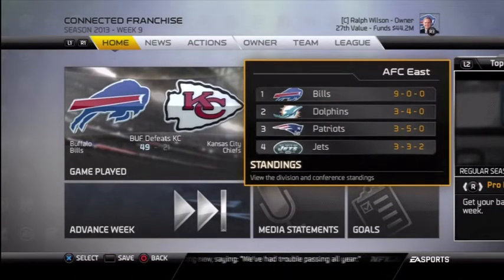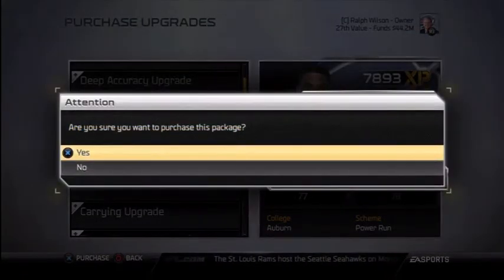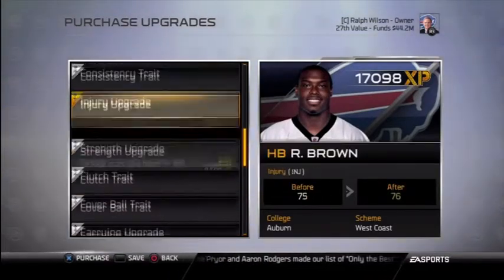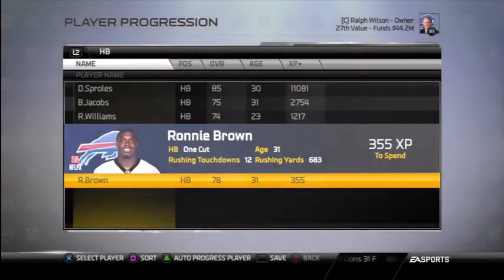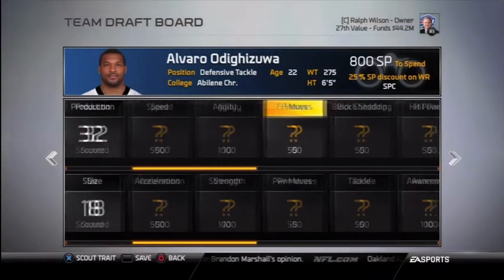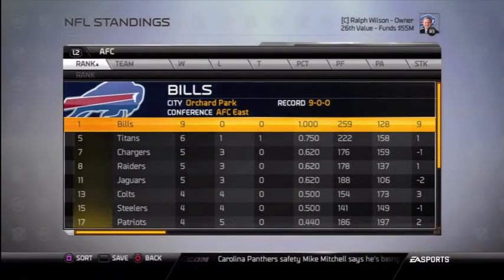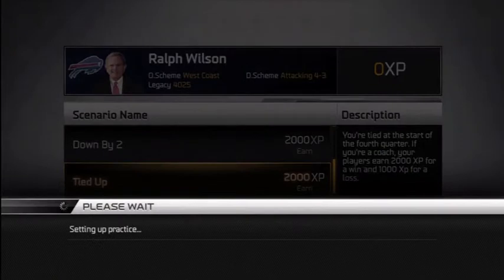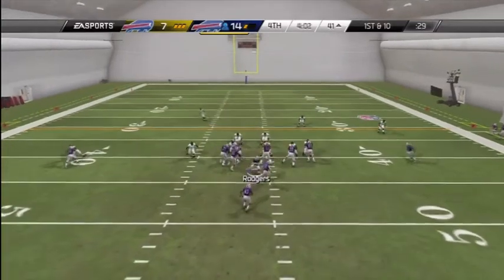Madden 25 :: Episode 28 :: Justin Durant Destroys a QB's Spirit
We are playing an NFL Madden 25 Connected Franchise of our own, beginning with a league-wide fantasy draft. It's Superbowl or bust, baby!

---NEW EPISODES DAILY MONDAY TO FRIDAY---

I read every comment, so feel free to let me know what you think of the series: all criticisms, comments, compliments, and suggestions are welcome.